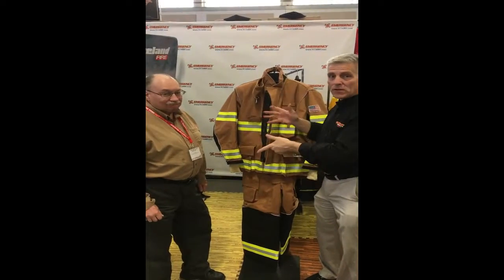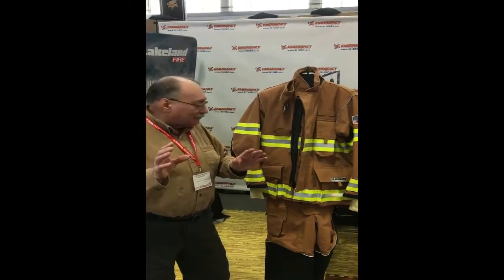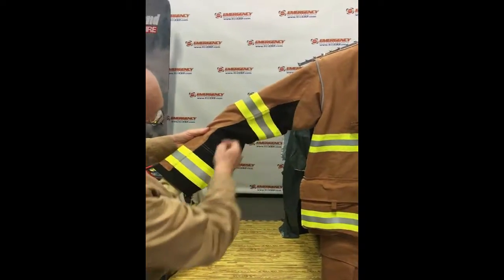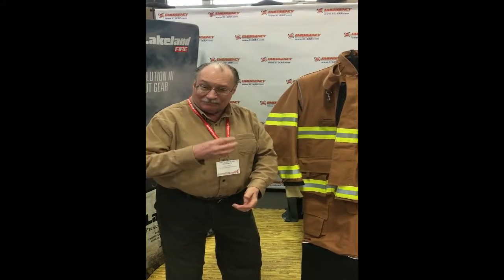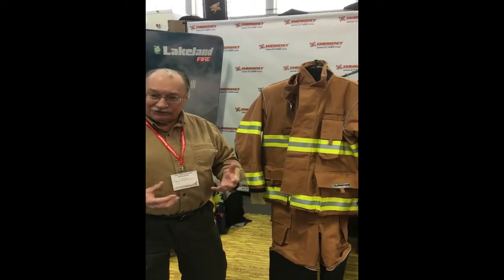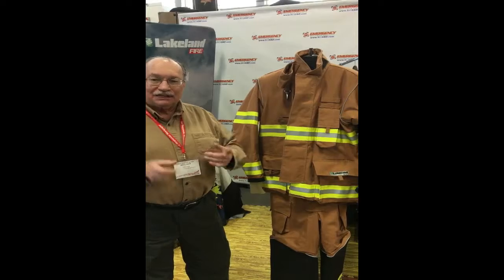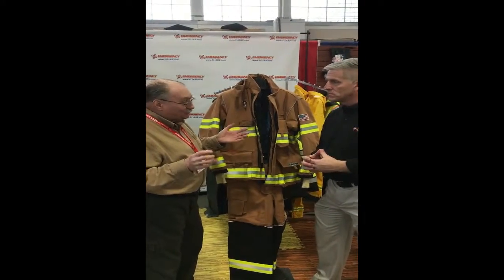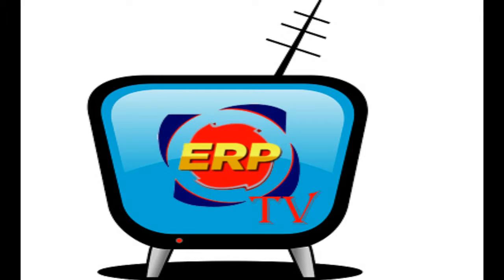My Edited Video